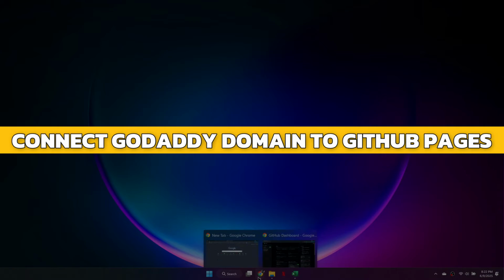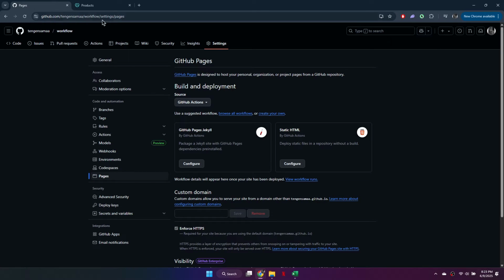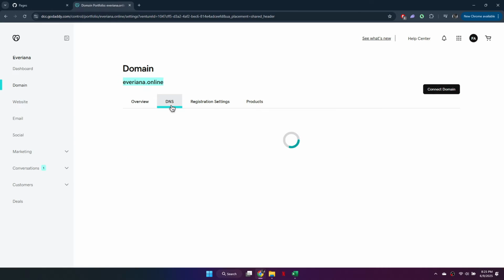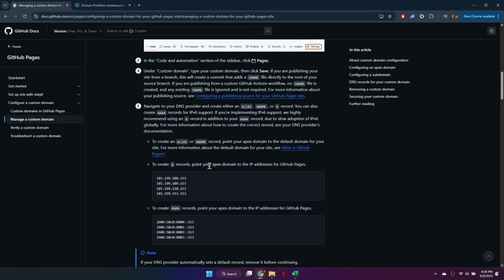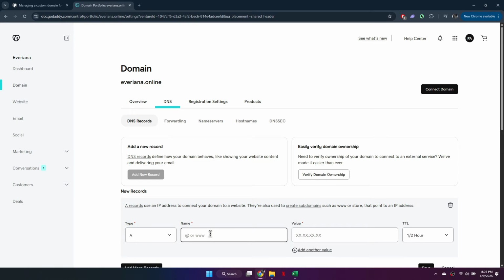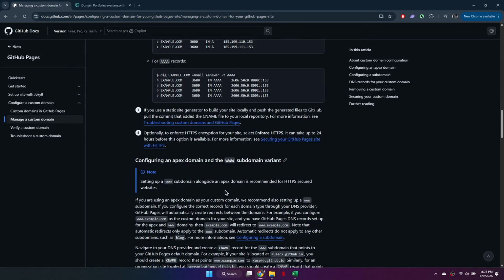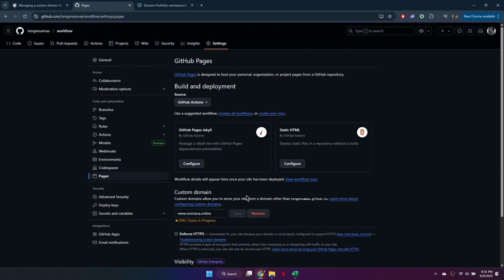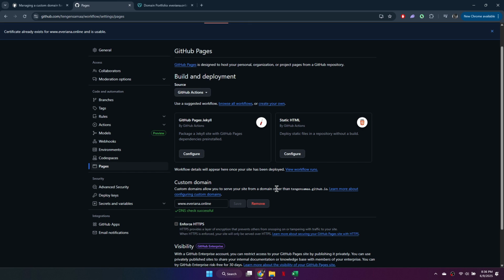How To Connect A GoDaddy Domain To Github Pages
Learn how to connect your GoDaddy domain to GitHub Pages in 2025. This step-by-step guide shows you how to configure DNS settings in GoDaddy, set up the CNAME file in your GitHub repository, and get your custom domain working with your GitHub Pages site. Perfect for developers hosting portfolios or projects.